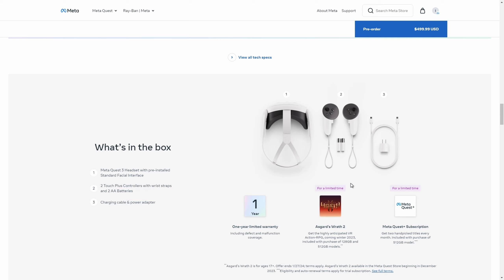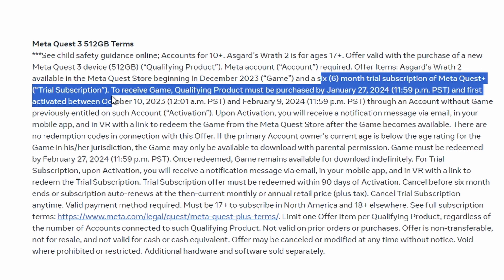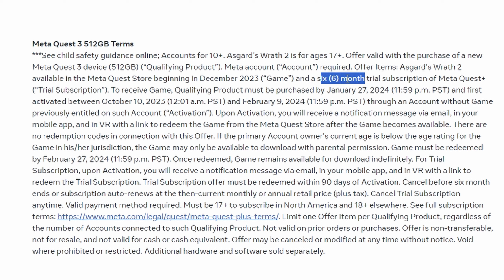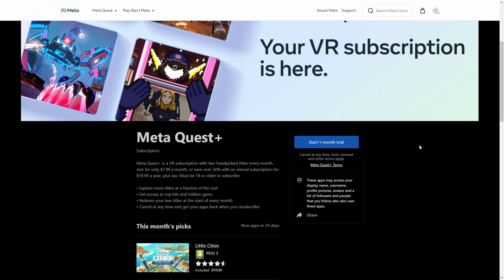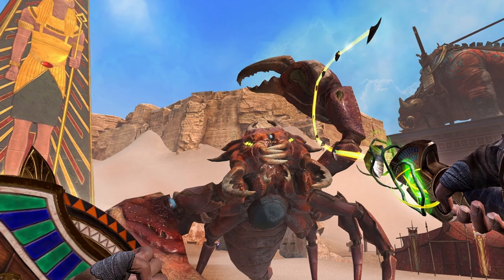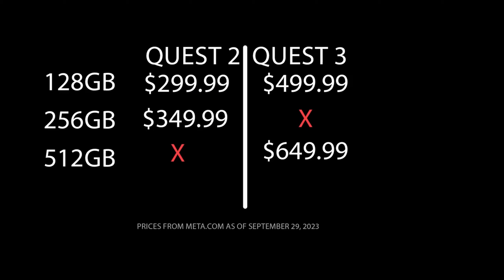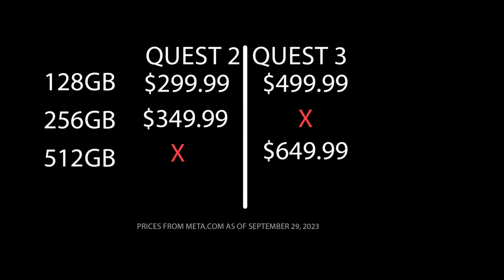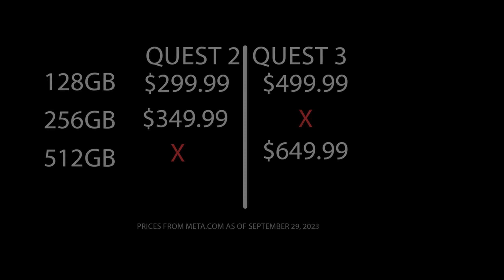Quest 3: 512GB vs 128GB - Which One Should You Buy?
Planning to buy the Meta Quest 3, How to Choose the Right Storage Size for Your Needs. Is the 512GB model worth the extra money and which storage might be the right size for you. In this guide I'll share what you get with each one if you buy it before the Offer ends in 1/27/24 and which one I prefer and the reasons why (Meta Quest+ 6-month subscription service and Asgard’s Wrath 2 for the Quest 3 512GB model)

Is the 512GB model worth the extra money?

Whether or not the 512GB model is worth the extra money depends on your individual needs. If you only plan to play a few games and apps, then the 128GB model is probably sufficient. However, if you plan to download a lot of games, apps, and videos, then the 512GB model may be a better value for you in the long run.

Which one you prefer getting and why?

Image credit: Meta.com